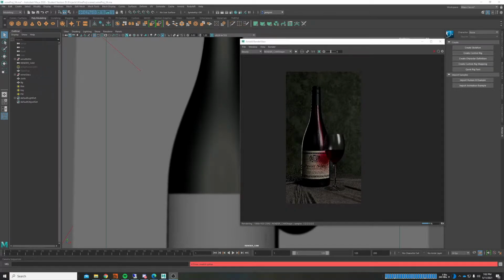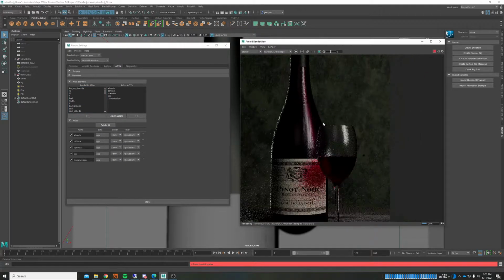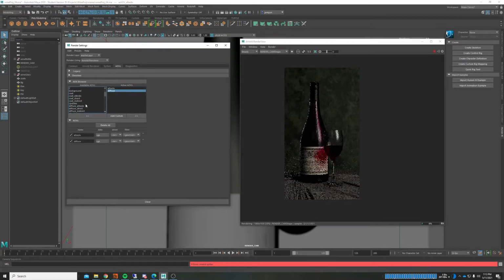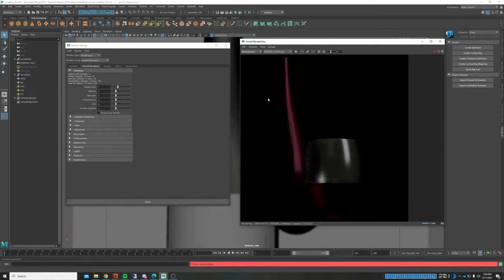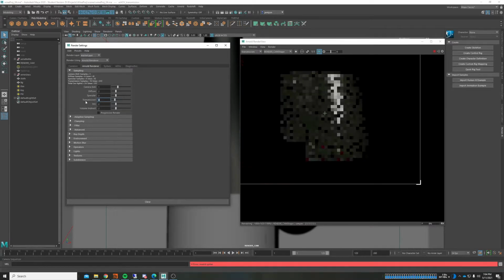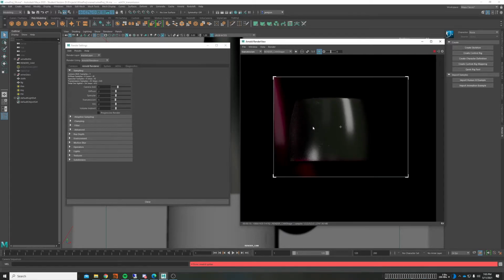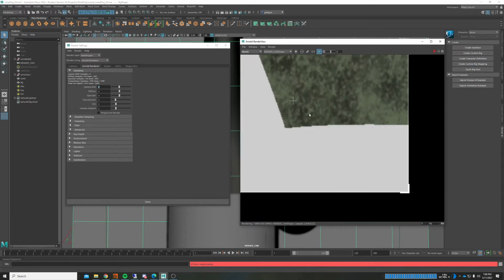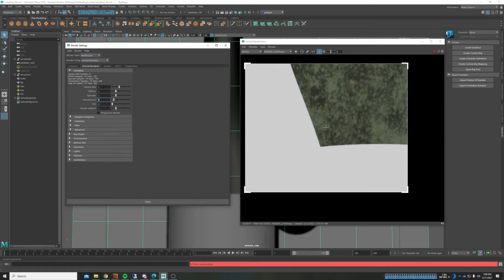How much is too much? How to fine tune your samples?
I was asked if there was a way to gauge how many samples is needed so I wanted to make a quick video on how I was taught to fine tune samples.

This trick is also useful when figuring out the lighting and what lights are affecting what and light spreads and sub surfacing samples and such.

As always, comments are greatly appreciated!